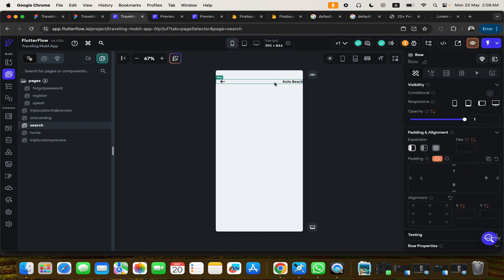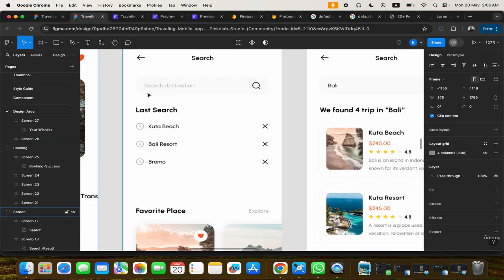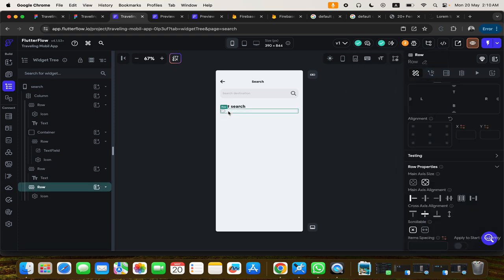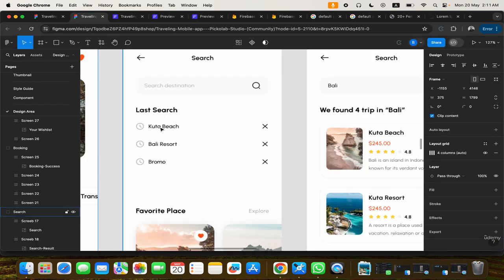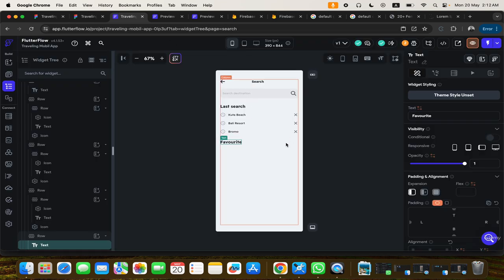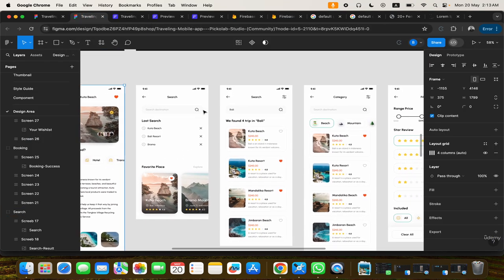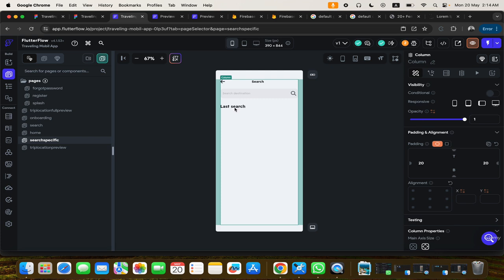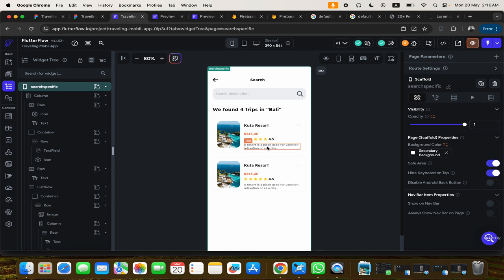6 Frontend Development 56Trip Preview Page II